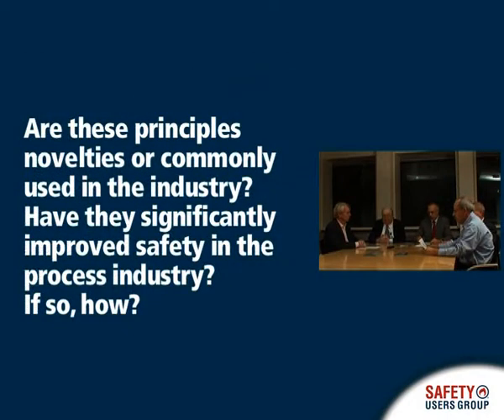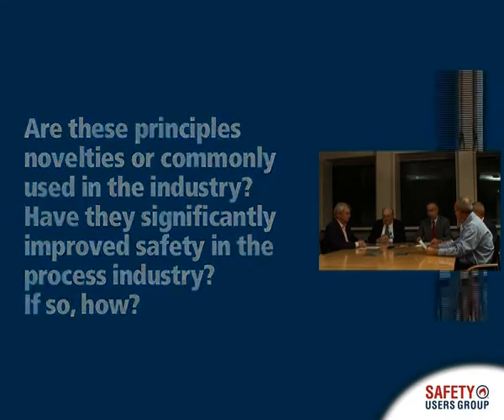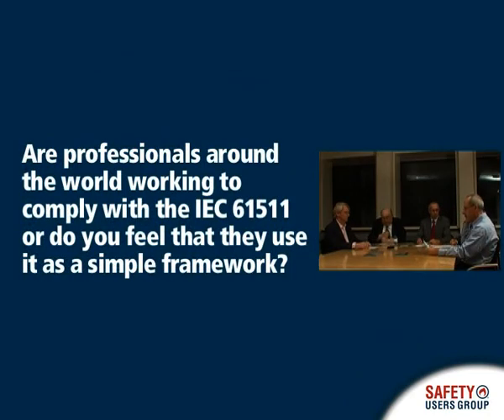Interview with Committee Members IEC 61511 Standards - London, Dec 2008 - PART I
IEC 61511 STANDARD
Functional safety
Safety instrumented systems for the process industry sector

The IEC 61511 standard was released in 2004 and is currently under maintenance.
Committee members are working on shaping the next standard release on a number of issues.
Safey Users Group met with Chairman Mr. Victor Maggioli and a number of committee members who accepted to answer questions to history, benefi ts and predictable moves for the standards.